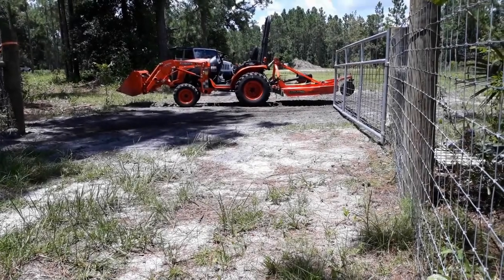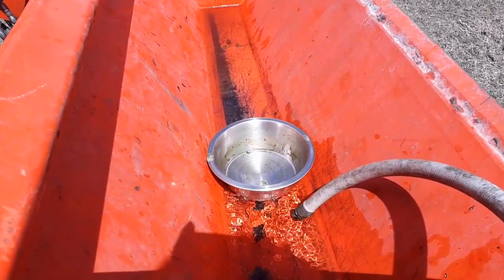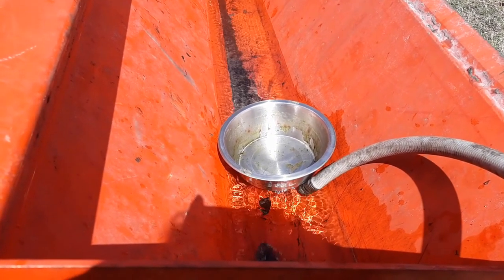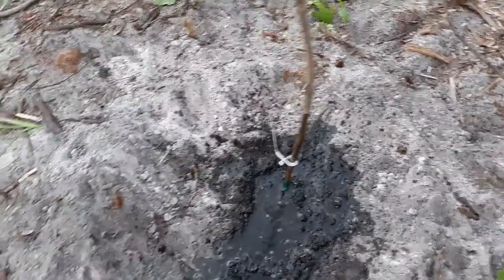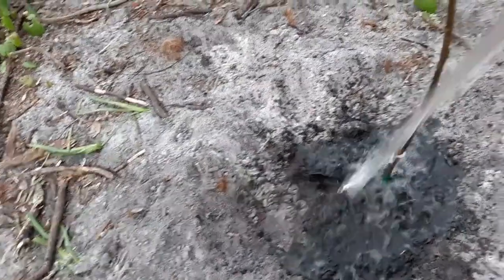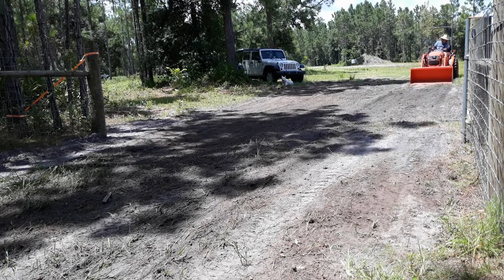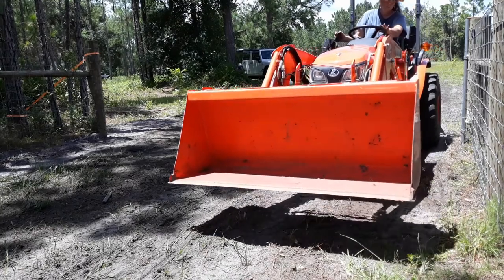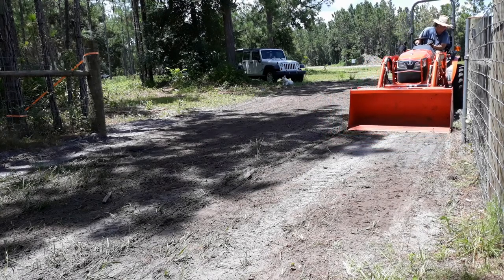Favorite hacks on my Kabota tractor ~ howididit ~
Hello there, how are ya? Welcome back to ~ howididit ~ I have 2 favorite hacks on my kabota tractor.